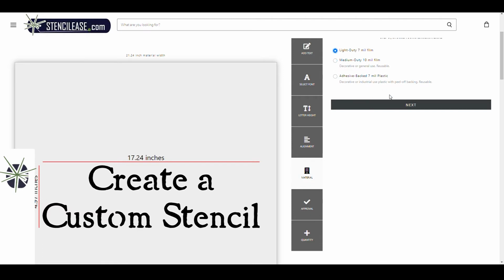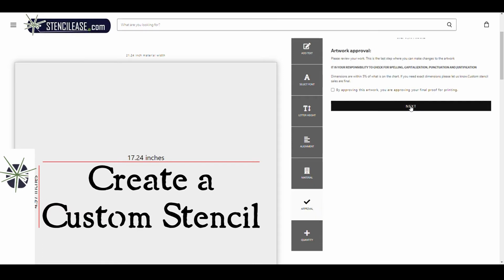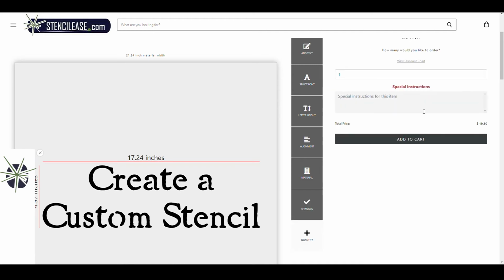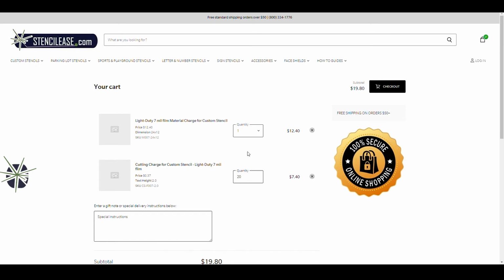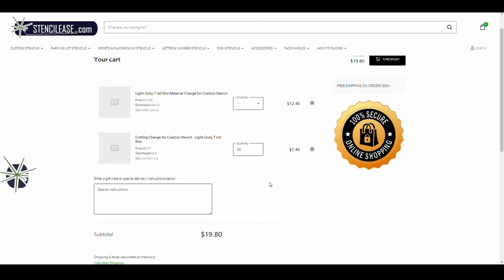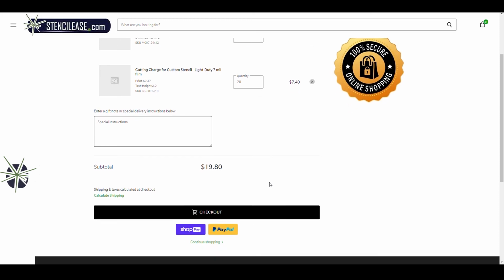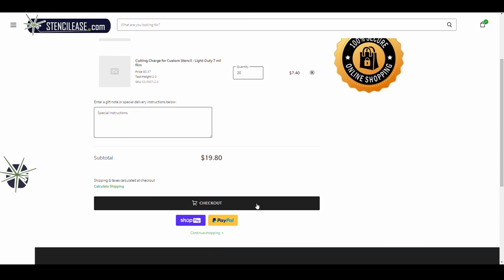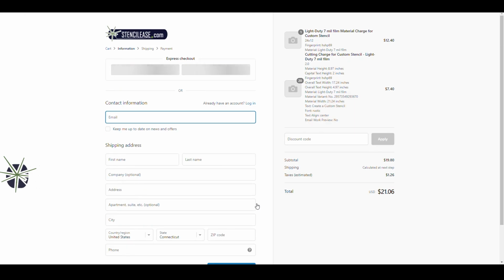Stencil Ease | Custom Stencil Designer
Welcome to the Stencil Ease Custom Stencil Designer.

With this easy to use application, you can create your own creative text layout.

0:00 Introduction
0:18 Simply enter your text.
0:30 Select one of our many fonts.
0:36 Choose a letter height option.
0:41 Decide on your text alignment.
0:48 Then, select your material.
0:51 After designing your stencil, take a minute to check for spelling, capitalization, punctuation, and styling of your stencil before approving your artwork.
1:01 Add your custom stencil to the cart.
1:05 Please note there are separate charges for the material itself and also for EACH character that needs to be cut out of the material.
1:13 Check out and your custom stencil will be cut and shipped within 7 to 10 business days.

Please call if you need this process expedited to 24 hours for an additonal fee.

For more complex graphics or lettering you may submit your own artwork and our Stencil Design Team will get you a quote.

Thank you for shopping at StencilEase.com - your source for stencils!